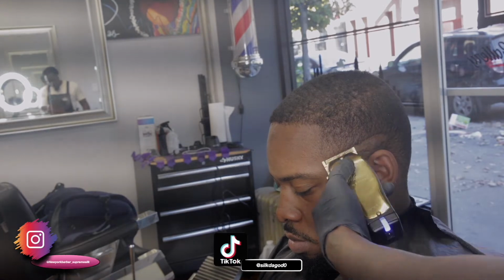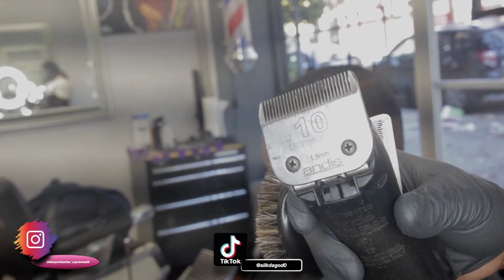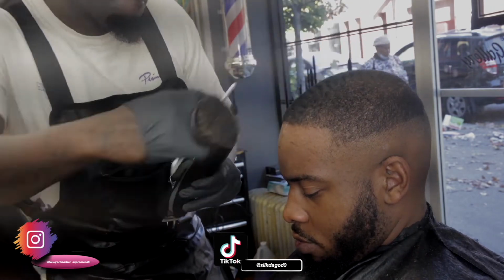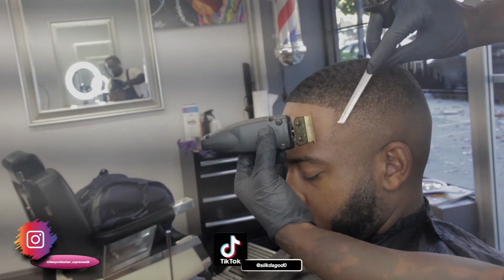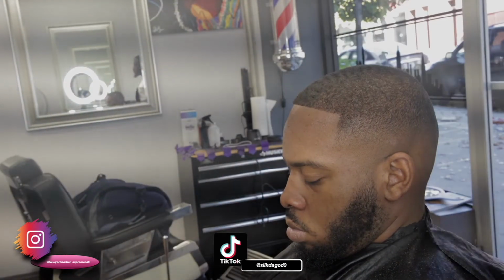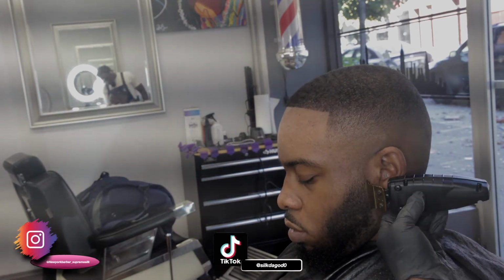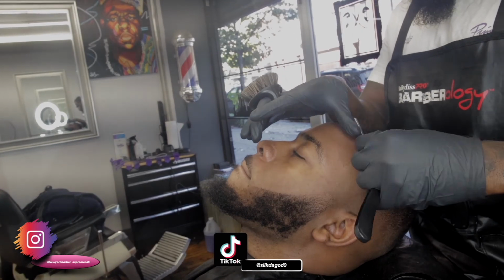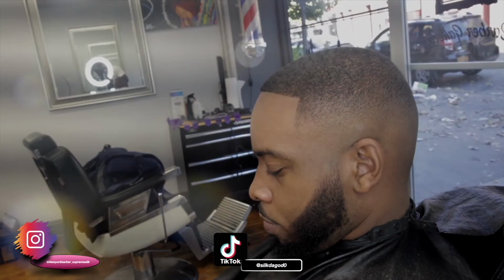Skin fade attempt , came out like this 😱😱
Model  IG : @_hesayshesay

Producer IG: @cheezus98